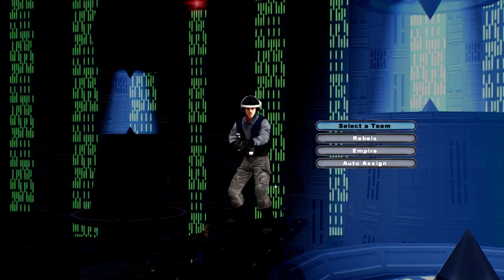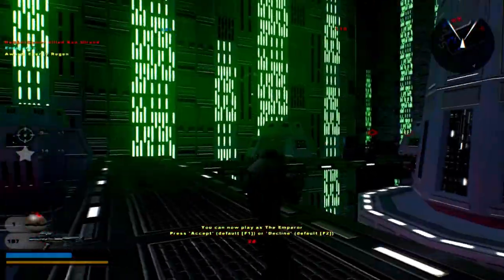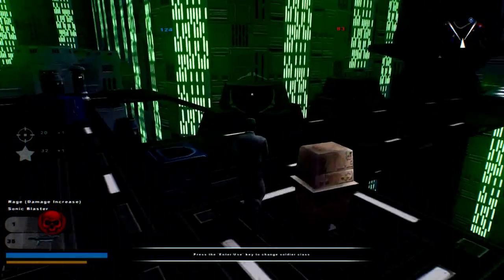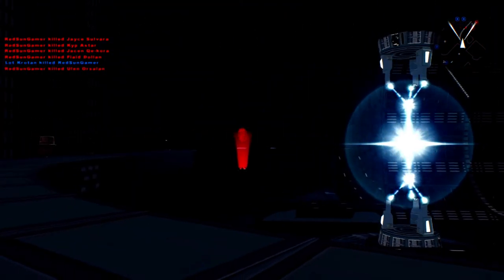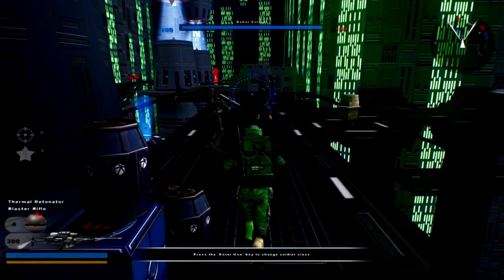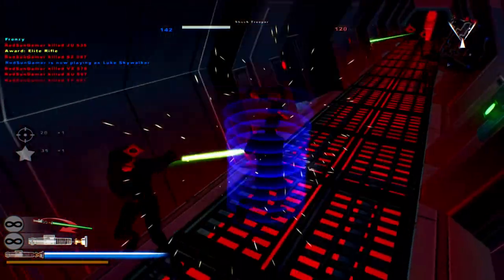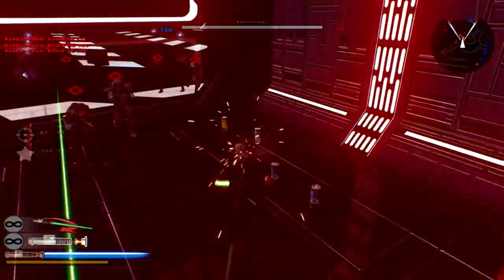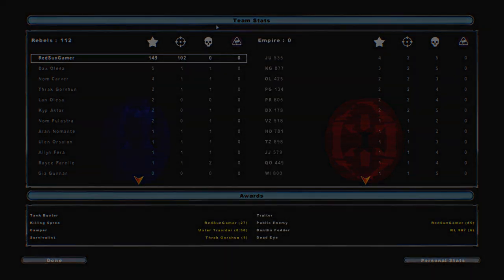Classic Star Wars Battlefront 2: Mods & Maps: Harrison Fog's Rezzed Death Star